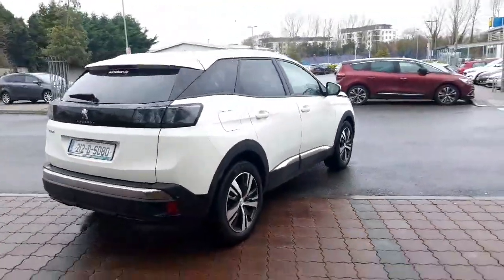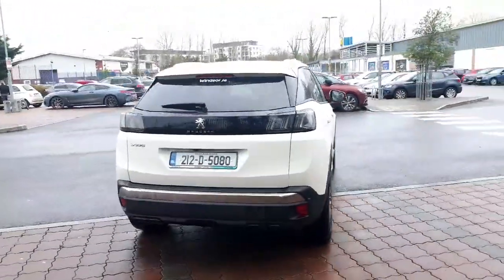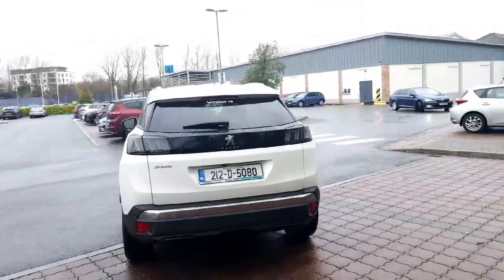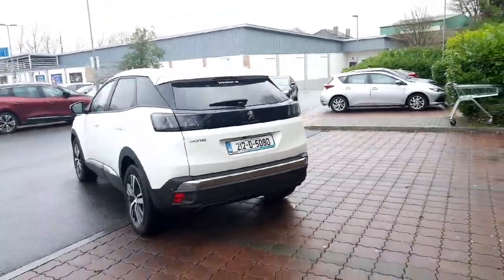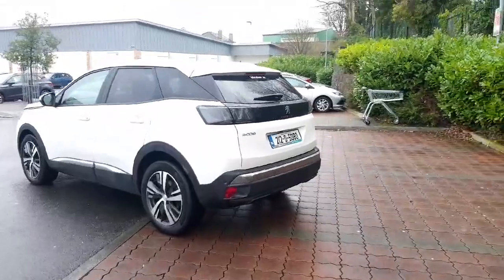212D5080 - RefId: 443078